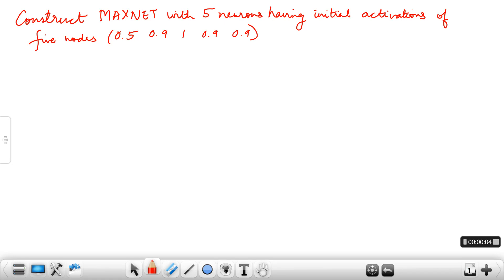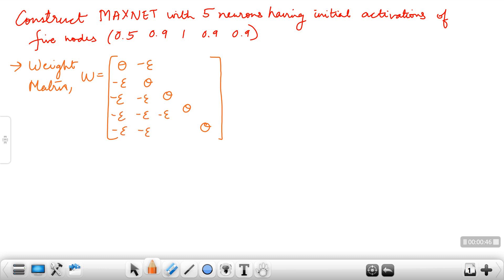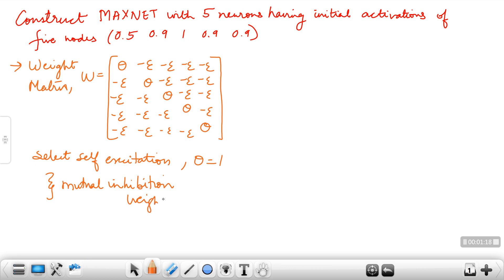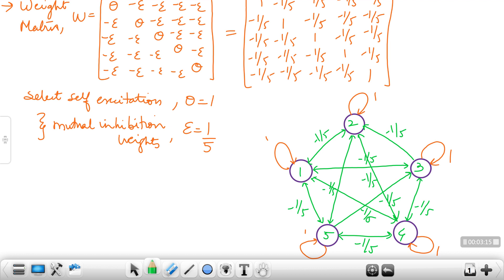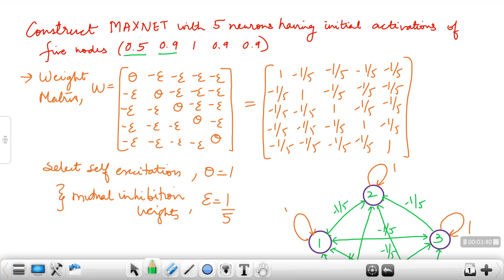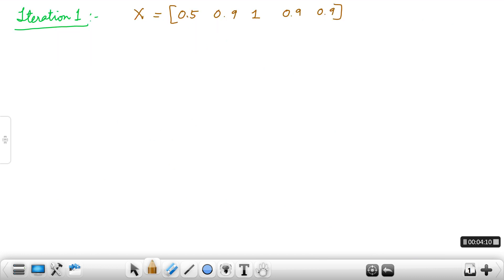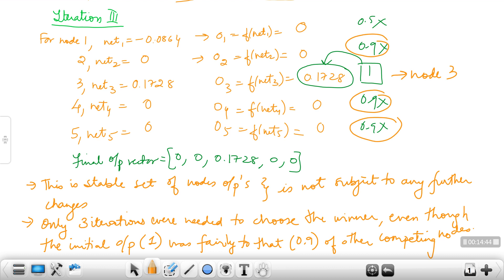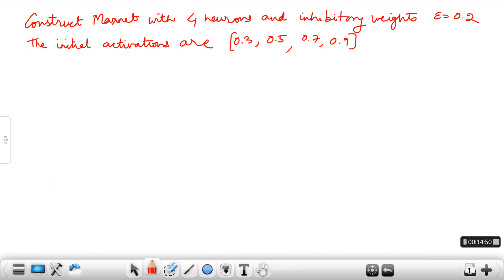MaxNet Problem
This video entails the analysis of a MaxNet